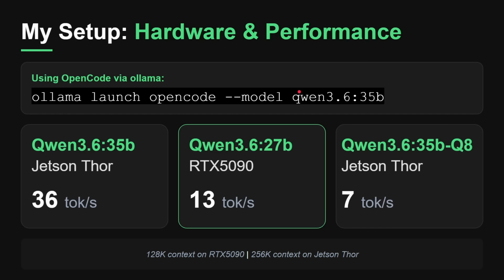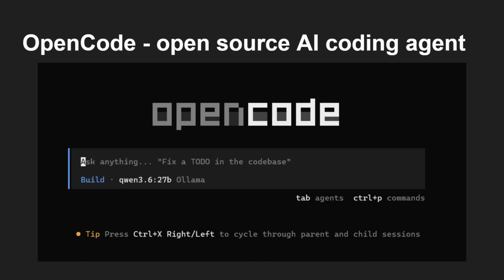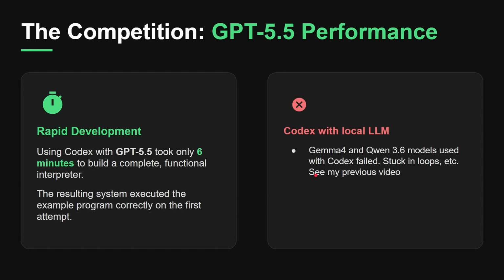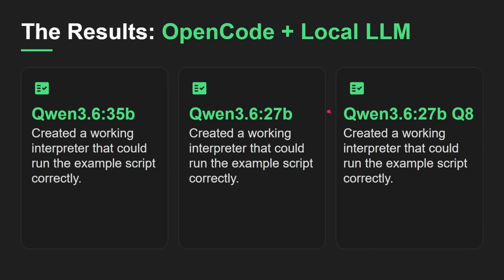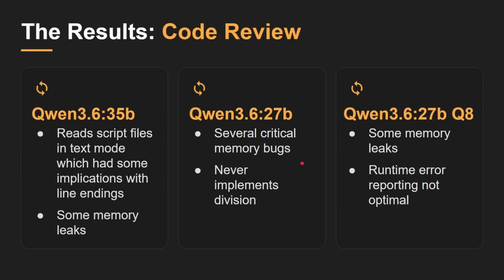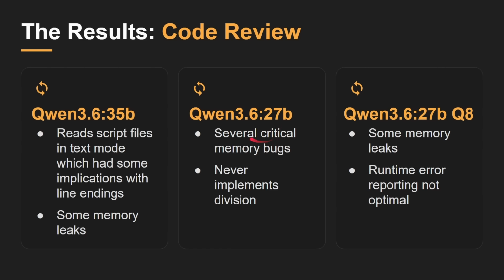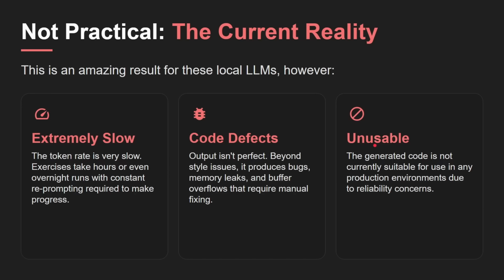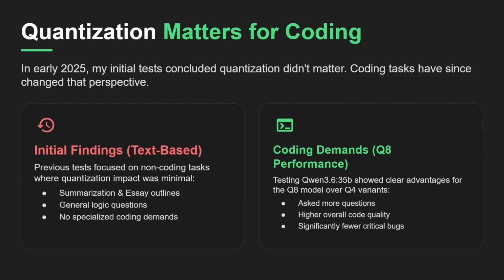Can You Replace Claude Code/Codex with OpenCode and a Local LLM?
It is a simple question, can you replace Claude Code/Codex with OpenCode and a local LLM? 🤔 But it is quite hard to answer. In this video I test OpenCode with 3 different local AI models and see if they can do the same tasks as the big coding agents.